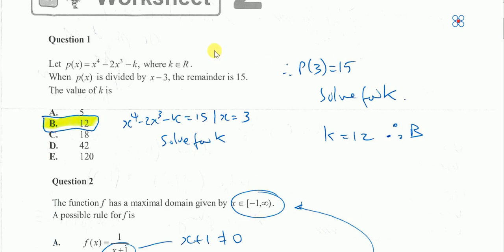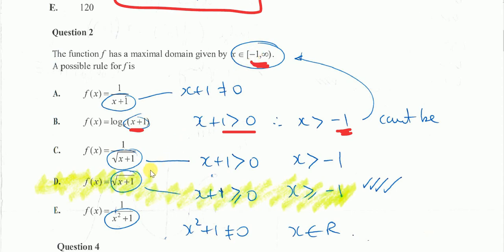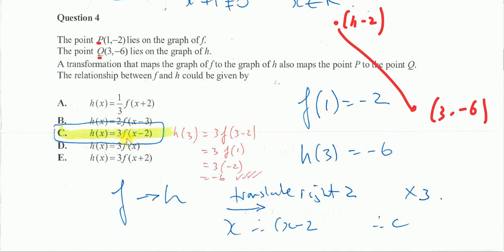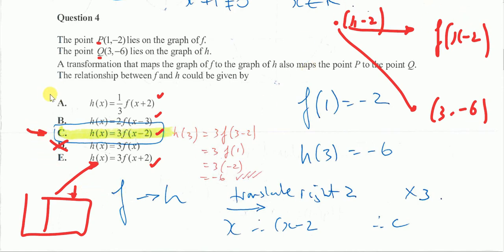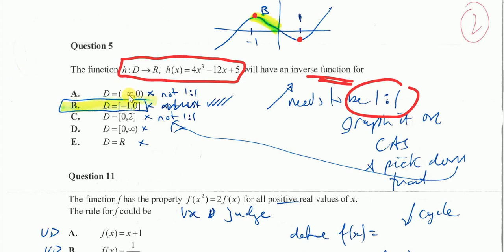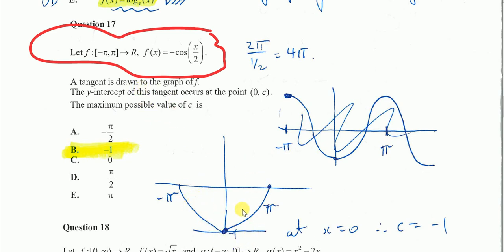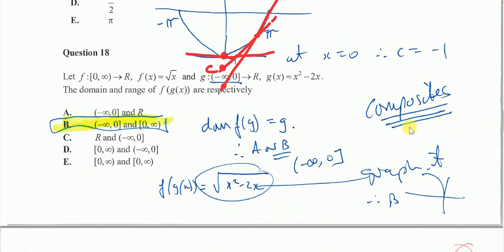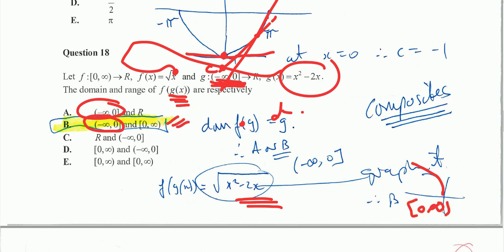mm WW2 MC